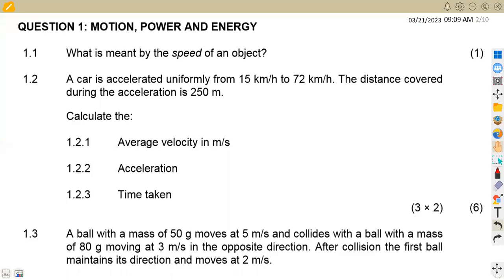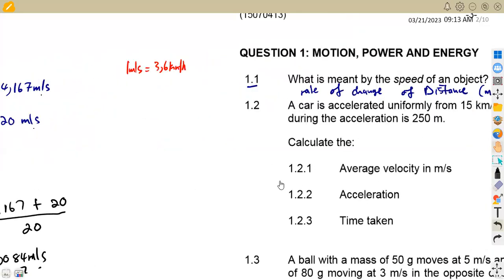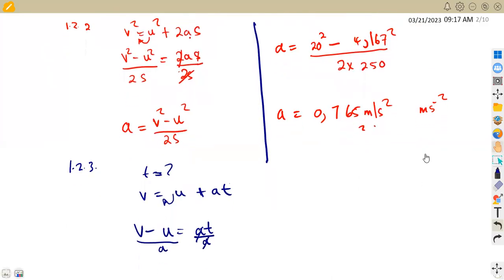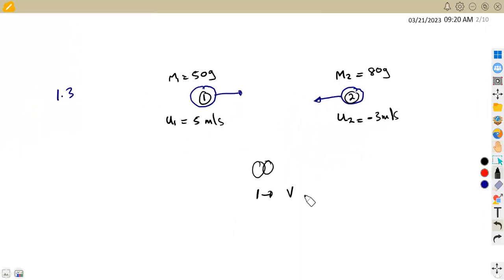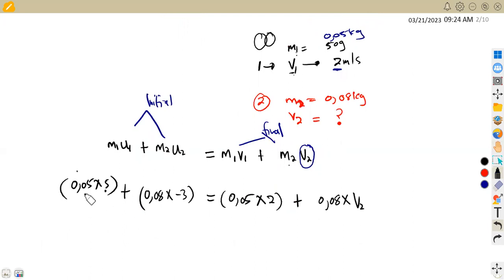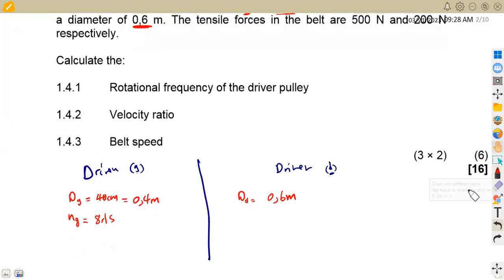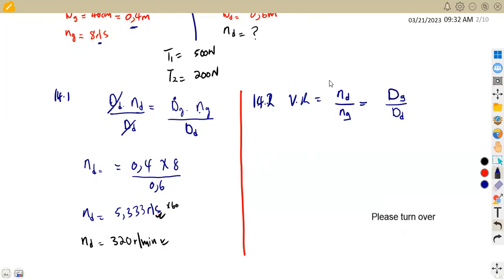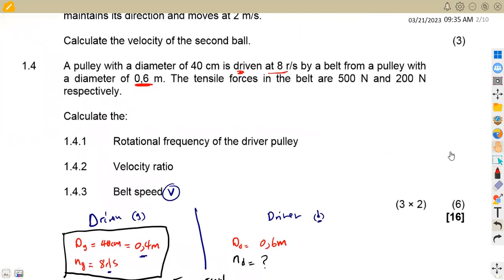Engineering Science N3 MOTION ENERGY AND POWER NOVEMBER 2020 NATED ENGINEERING